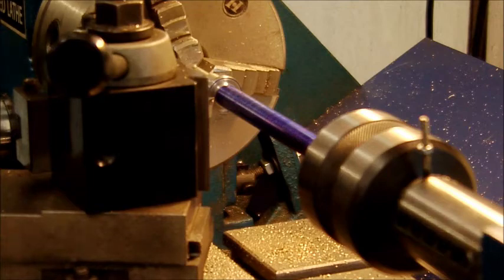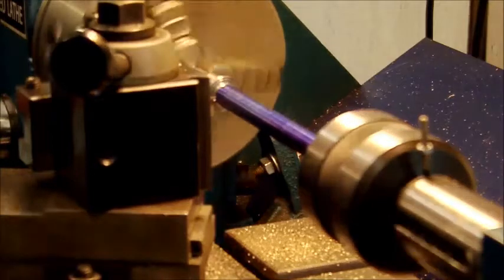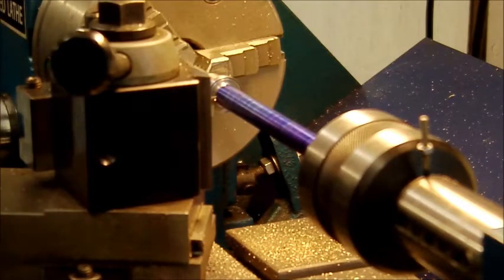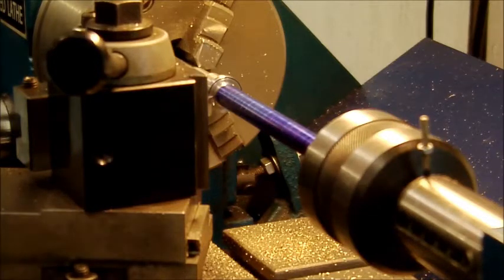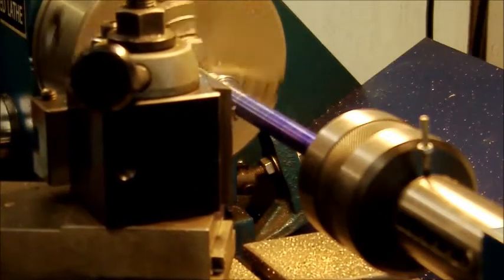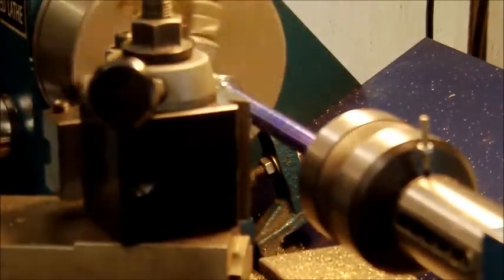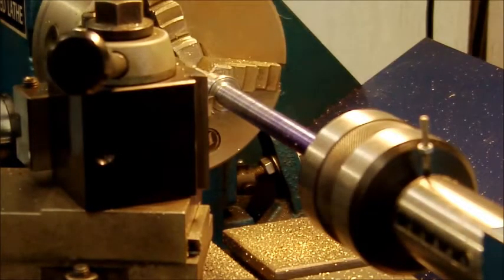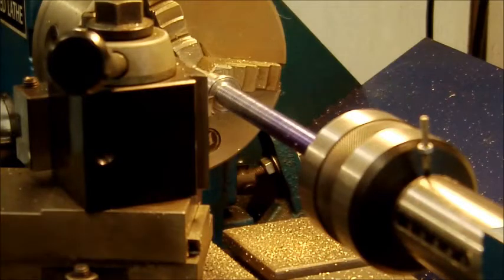Clarke Lathe Threading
First real attempt at doing the left hand thread for the tail stock
lead screw.